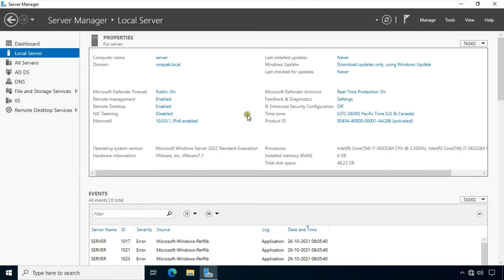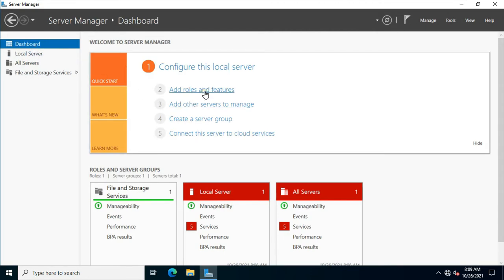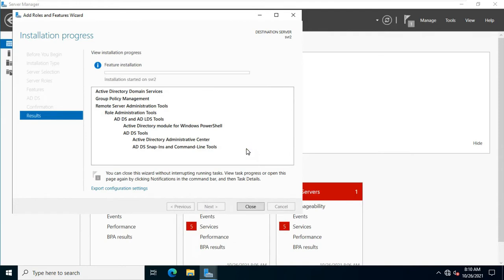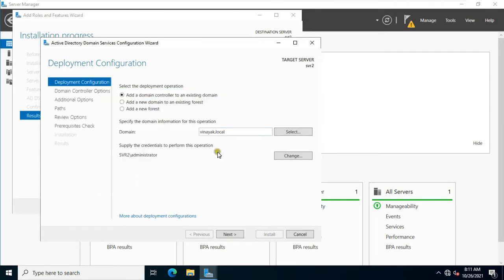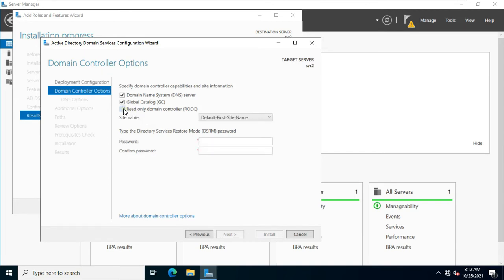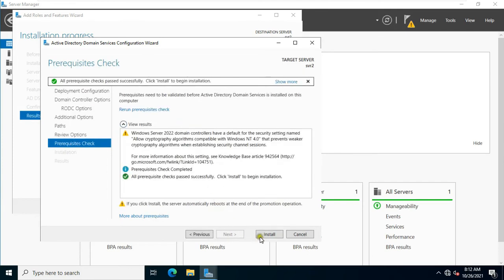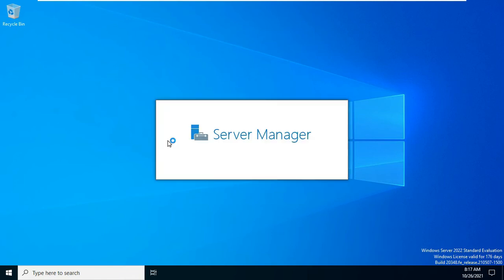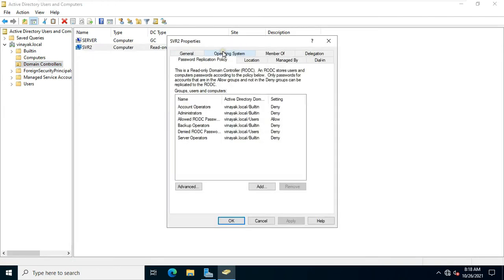Server 2022:How to Install & Configure Read Only Domain Controller (RODC)!! Complete Tutorial !!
Today in this video i am going to show you how to How to Install & Configure Read Only Domain Controller (RODC)!! Complete Tutorial